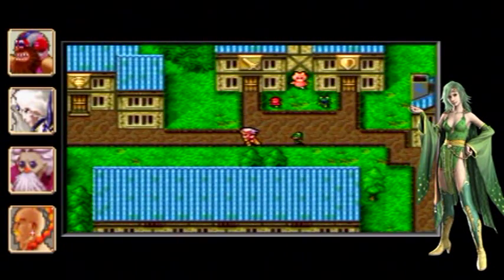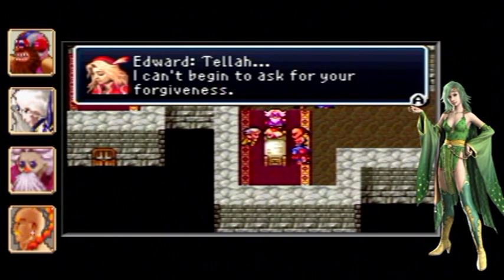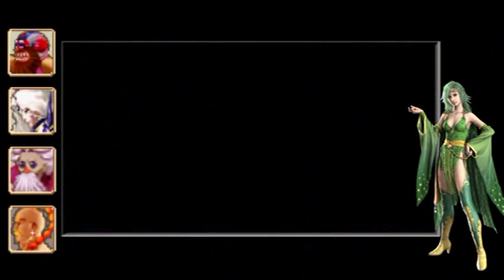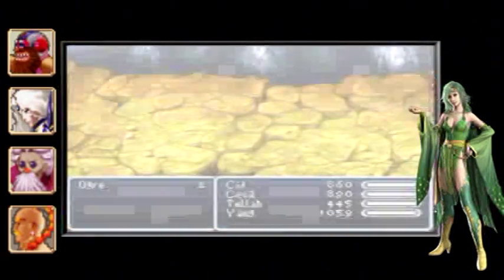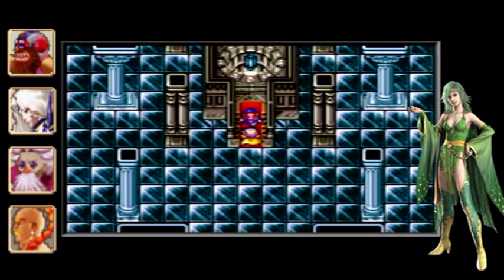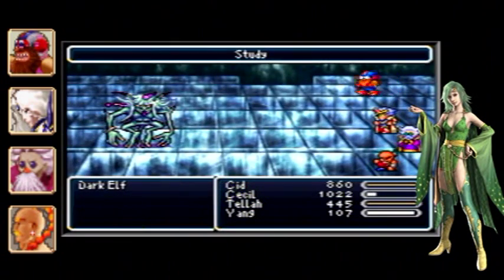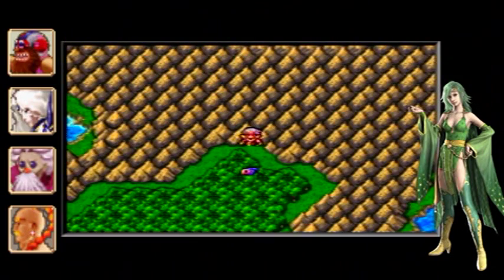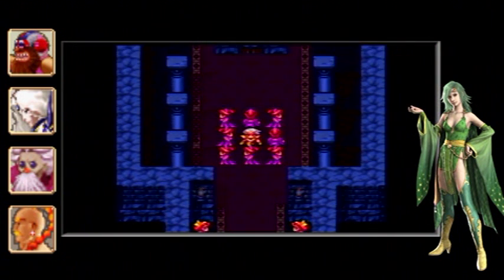Final Fantasy 4 Advanced_Part 10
We must get theEarth Crystal in order to save Rosa, but the Dark Elf has it.